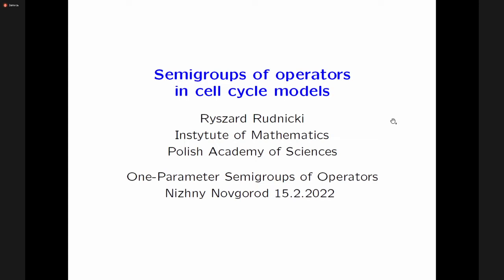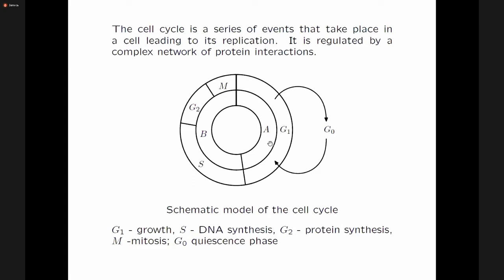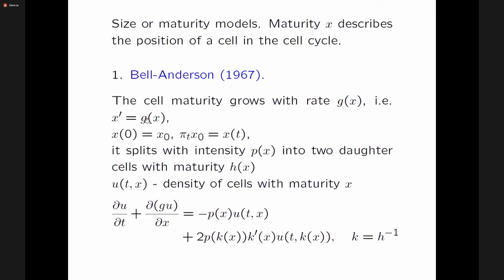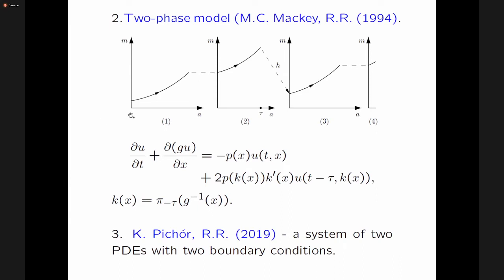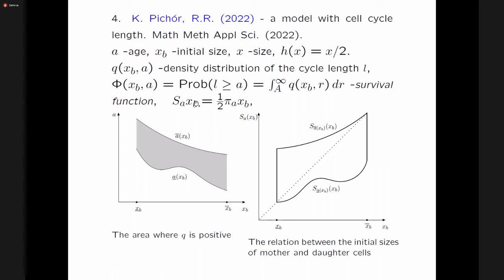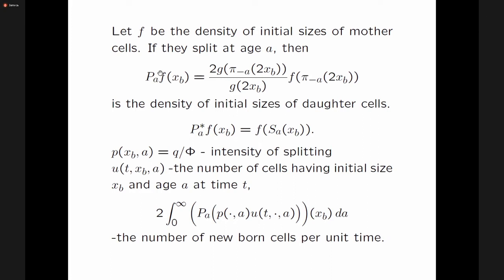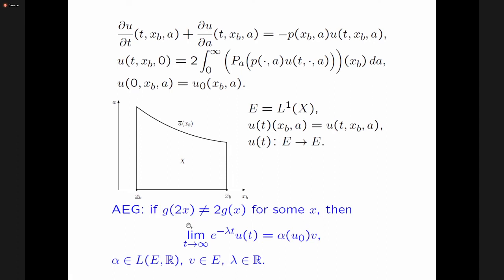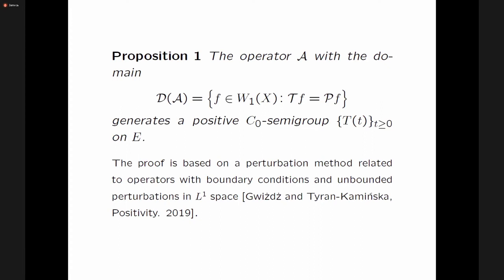Ryszard Rudnicki - Semigroups of operators in cell cycle models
Speaker: Ryszard Rudnicki
OPSO Conference 2022
NRU HSE-NN